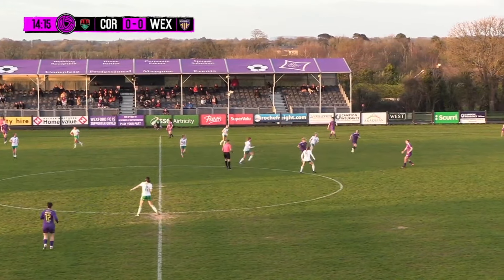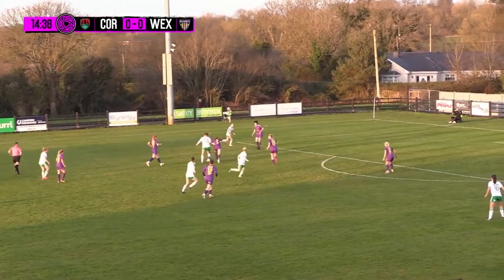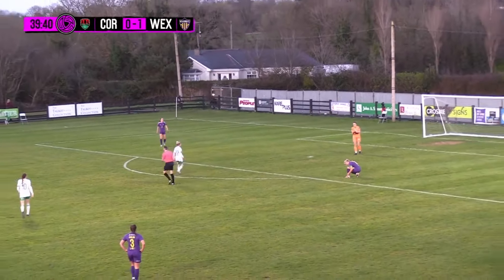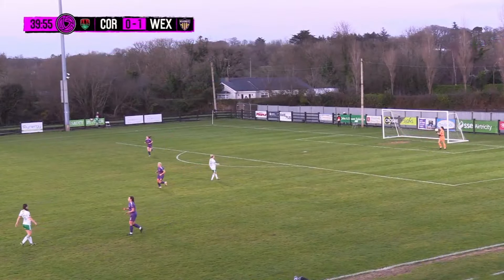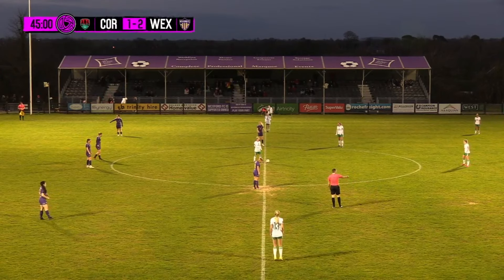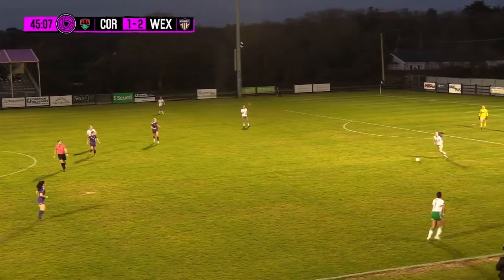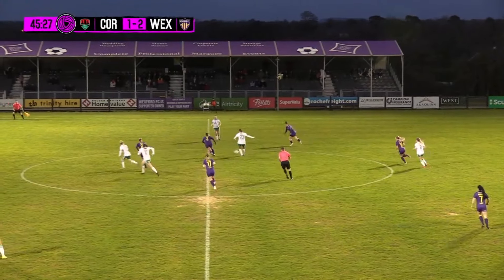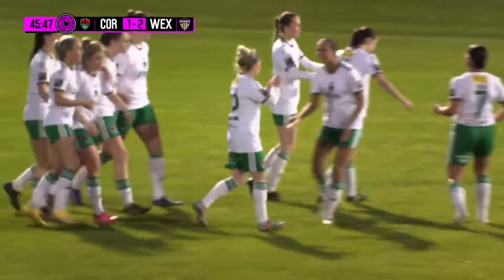Greulich & Kennedy earn City a point! | City 2-2 Wexford | Highlights